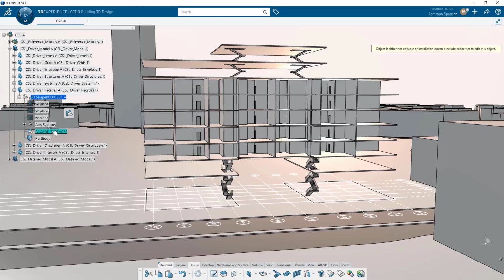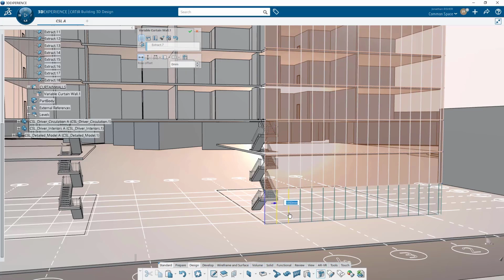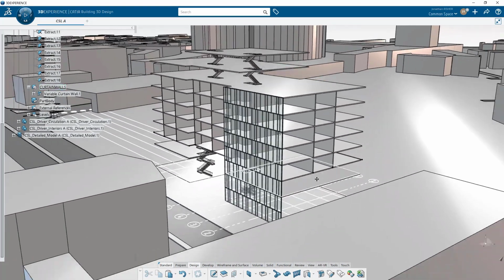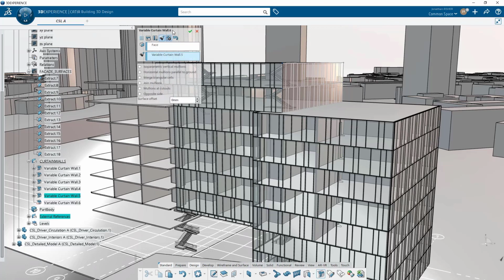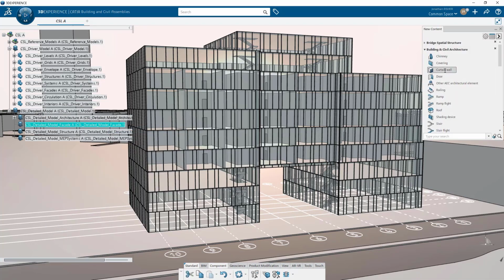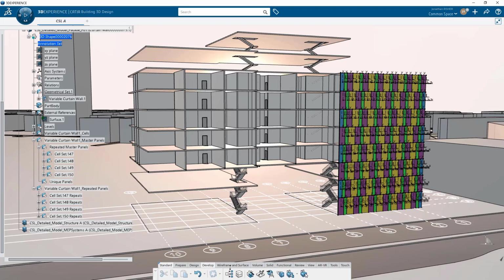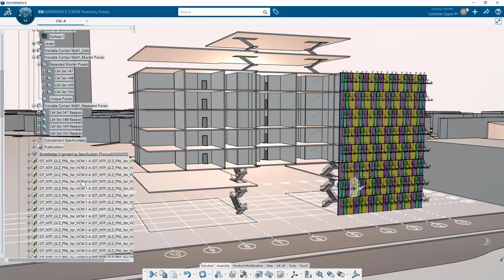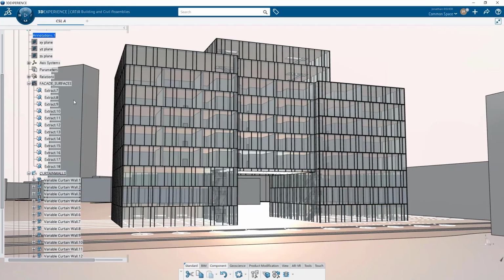6. CATIA Building Design Fundamentals Part 6/8 - Facade Design for Construction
This is the sixth video in the CATIA Building Design Fundamentals series highlighting the processes to go from design to construction within the same modeling environment.

In this video we cover:
0:00 Introduction
0:14 Concept Facade Design with Variable Curtain Wall
7:23 Detailed Design for Construction with Component Based Design

To download the dataset to create the same basic model, visit our Swym community. Creating a password is free, and once a member of the community you will have direct access to our CATIA champions and R&D leaders.

If you would like to skip around the video series and not watch them sequentially, here are the links in order:

Happy Viewing!